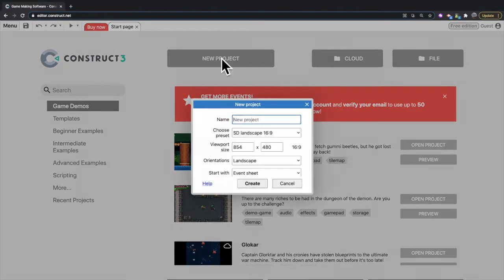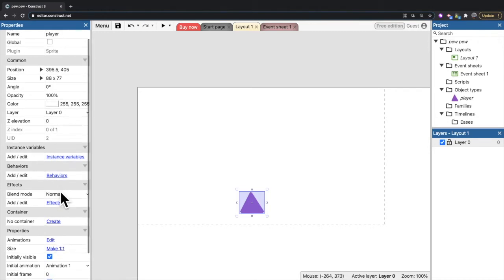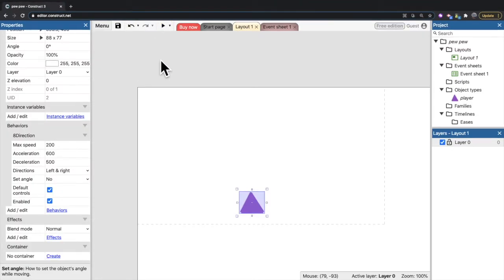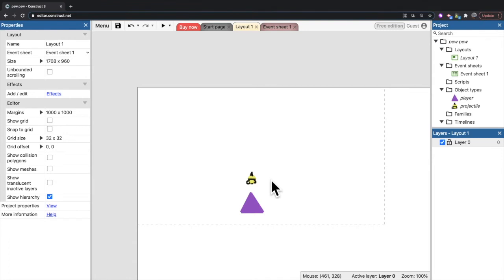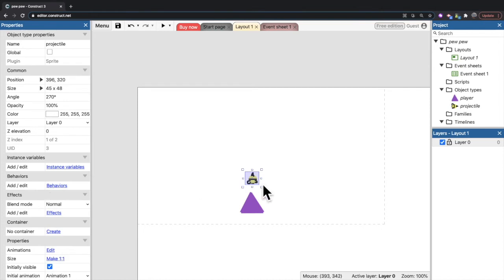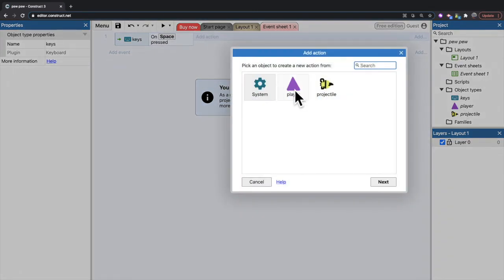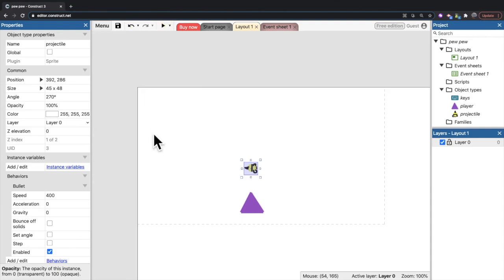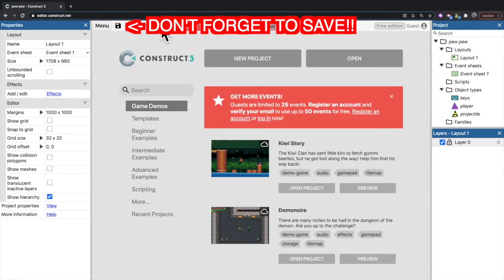Construct "Shoot 'em up" pew pew game - Pt 1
We learn how to make a simple Space Invaders style game.
This video goes over the player controller, how to move and shoot a projectile.